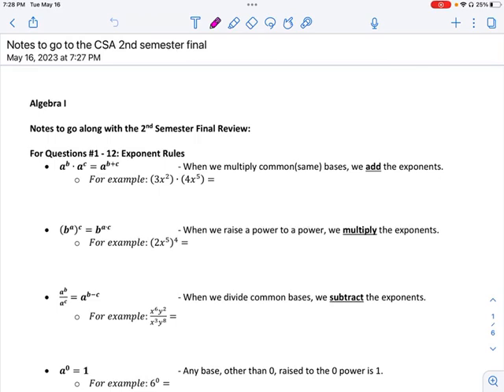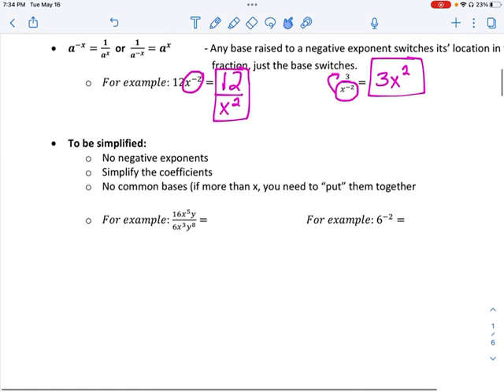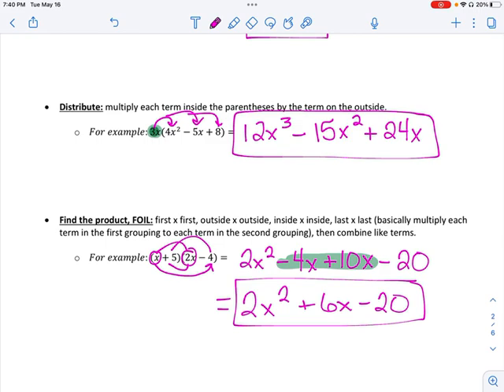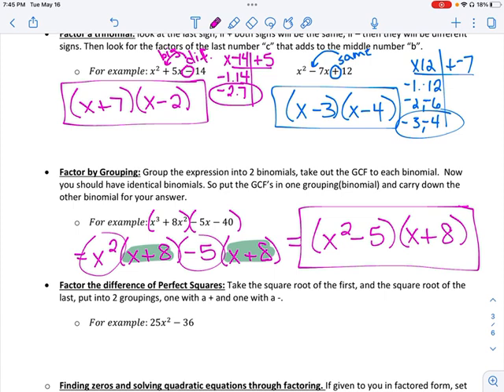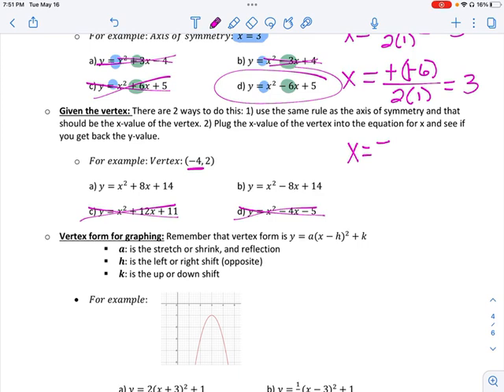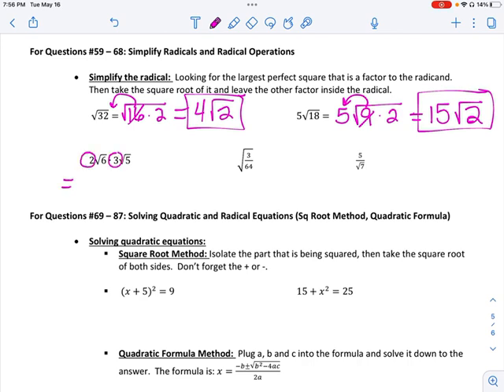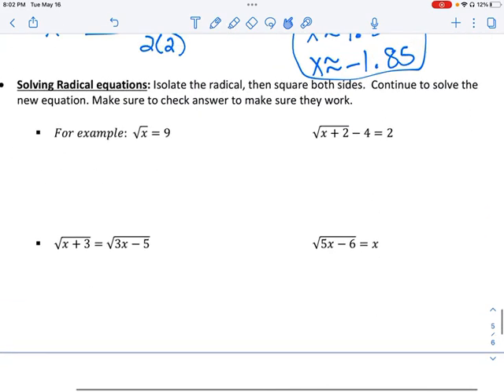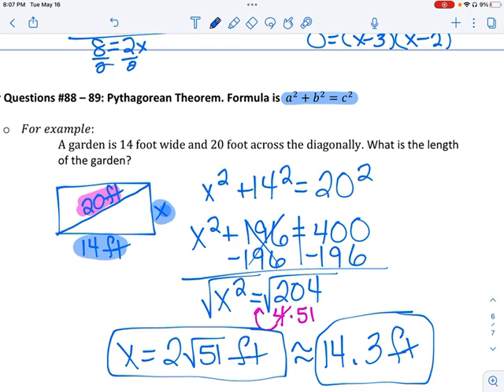2nd Semester Final Review Notes